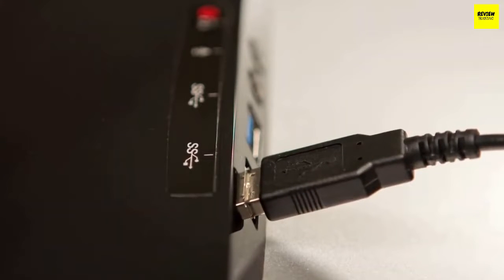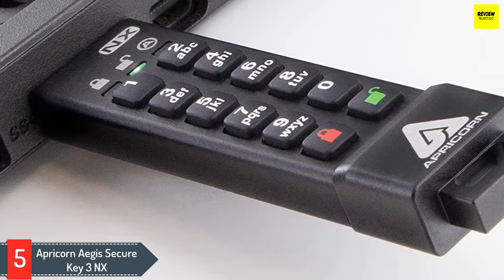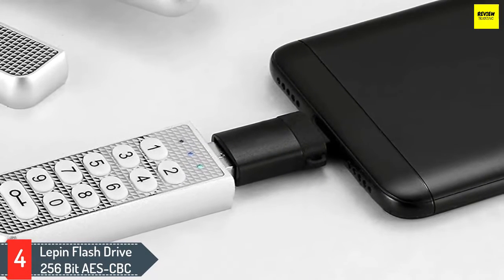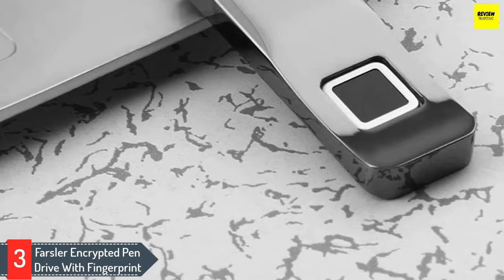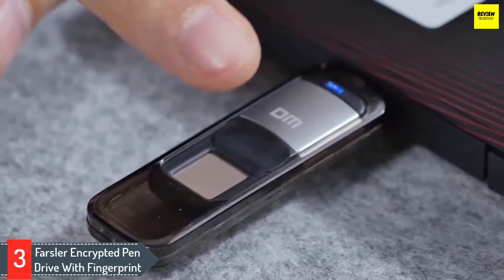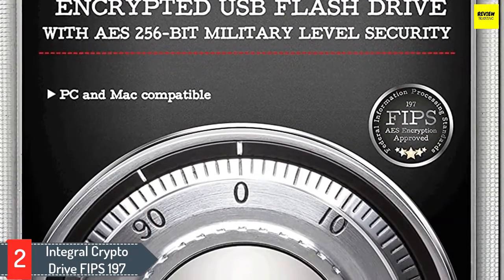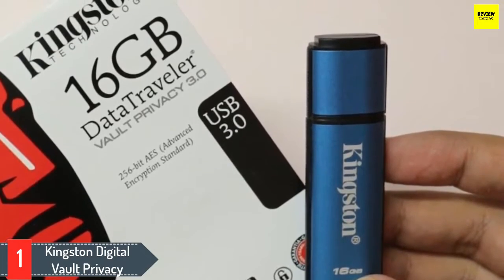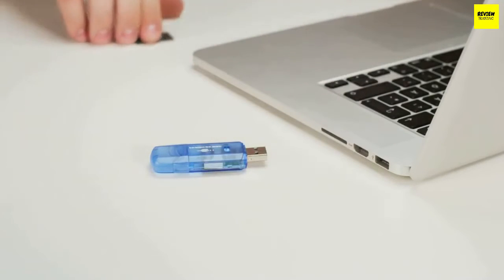Top 5 Best Encrypted USB Flash Drive of 2024 | Best Secure Encrypted Pen Drive for Privacy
Links to the Best Encrypted Flash Drives mentioned in this video:

✦ 5. Apricorn Aegis Secure Key 3 NX - (ad)
✦ 4. Lepin Flash Drive 256 Bit AES-CBC - (ad)
✦ 3. Farsler Encrypted Pen Drive With Fingerprint - (ad)
✦ 2. Integral Crypto Drive FIPS 197 - (ad)
✦ 1. Kingston Digital Vault Privacy - (ad)

In this video, i listed the Best Encrypted Flash Drives  based on their price, quality, durability and price/performance ratio. The rankings are in no particular order, and the products are based on my personal opinion.

►Tags(Ignore):  best encrypted flash drives 2024,best encrypted flash drive,best encrypted usb flash drive,best encrypted pen drive,best secure pen drive,encrypted usb,secure usb drive,encrypted usb drive,encrypted usb drives,flash drive encryption,best encrypted drives 2024,best encrypted drives buying guide,best encrypted drives review,encrypted drives review 2024,best encrypted usb 2024,encrypted flash drive,encrypted usb 3.0 flash drive,best secure usb 2024,flash drive

I hope you liked this video about Comparison, Features, and Buying Guide.